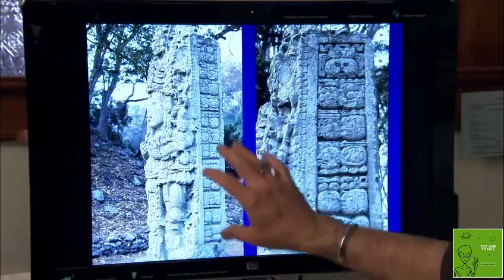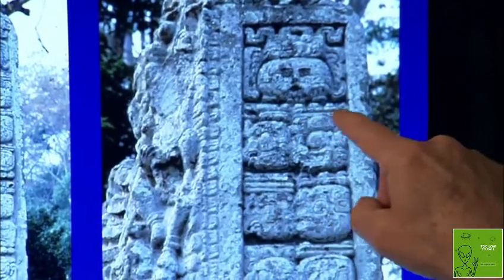Mystery of the Mayan Hieroglyphics